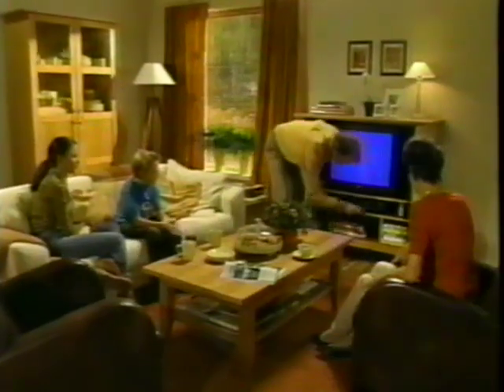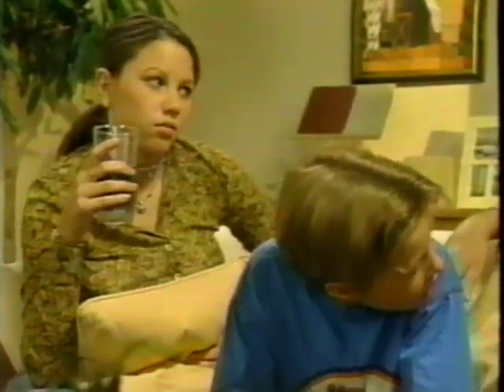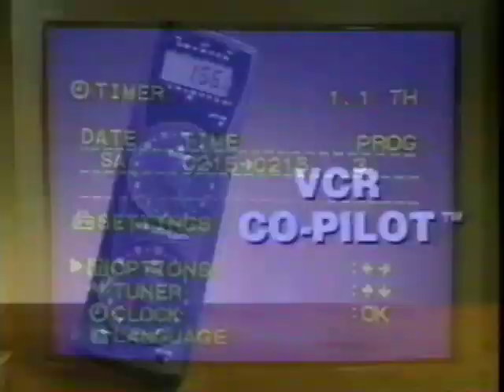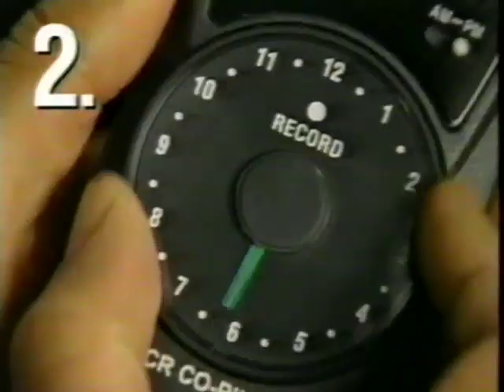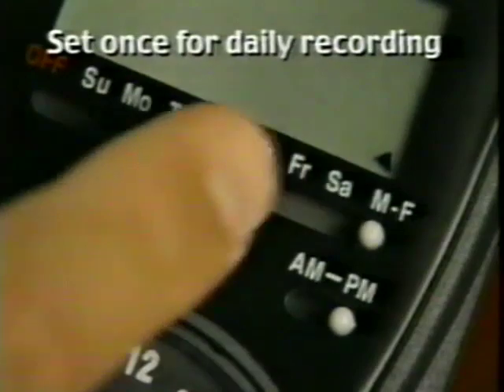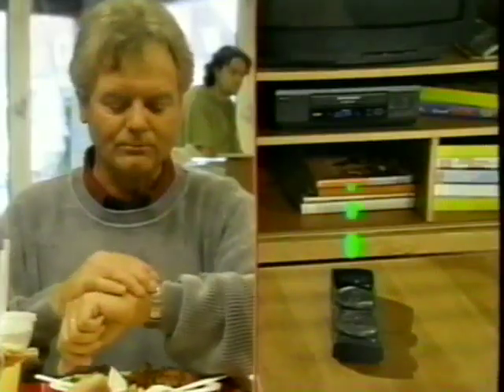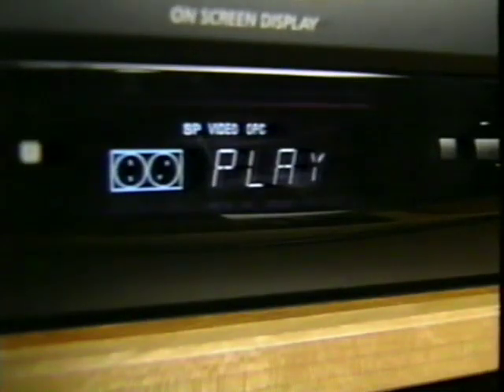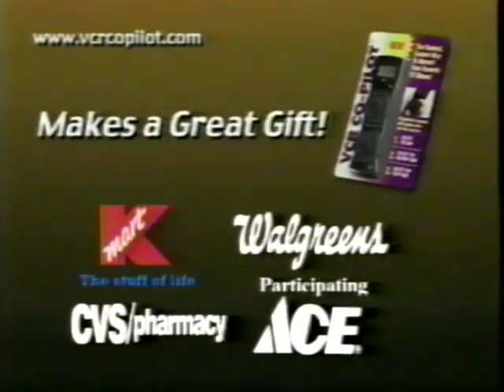VCR Co-Pilot Remote Control TV Commercial Version 2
Alternate television commercial for the VCR Co-Pilot remote